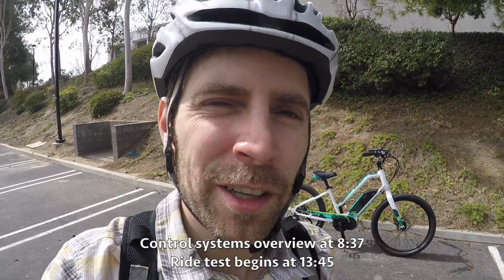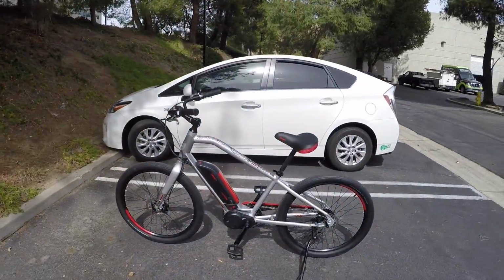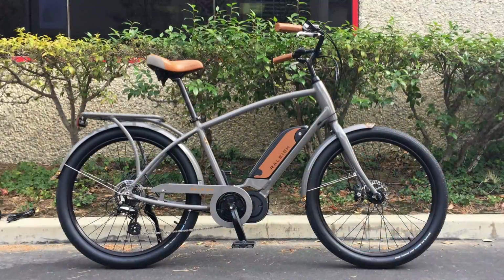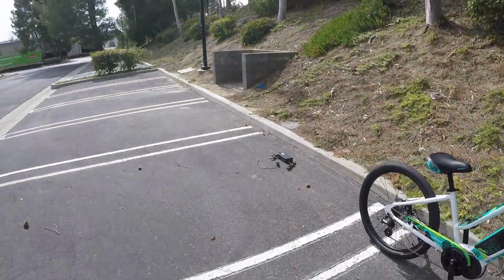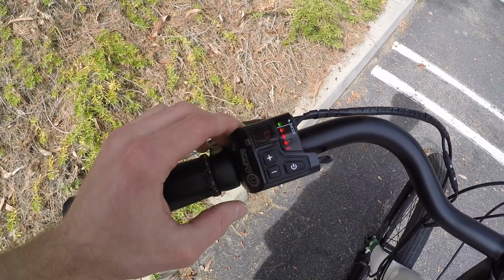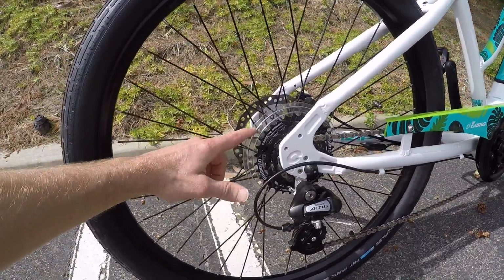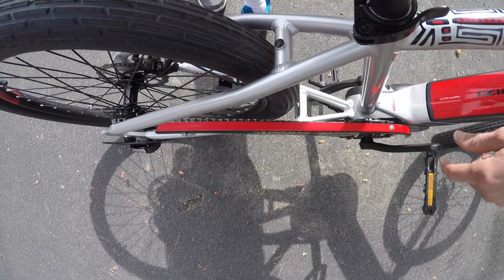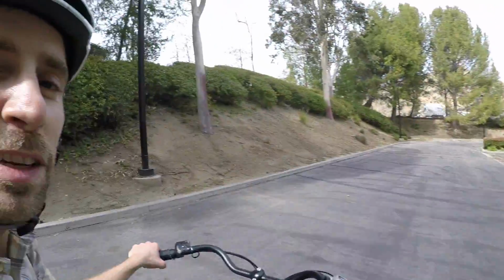IZIP E3 Zuma Review - $1.9k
The 2018 IZIP E3 Zuma is a value-priced cruiser from a larger trusted company, available in a high-step and mid-step frame styles with one color pattern for each (white or metallic gray). Efficient mid-drive motor keeps weight low and center, the battery clicks in from the left and can be charged on or off the frame, pre-wired for lights, optional trigger throttle works from standstill. Decent mechanical 160 mm disc brakes, aluminum paint-matched chain cover keeps your pants clean, larger balloon tires add comfort along with the swept-back steel handlebar and larger saddle. Great pedals and kickstand, mounting points for adding fenders but not a bottle cage or rear rack, basic 7-speed drivetrain with oversized Shimano thumb shifter, two-step on/off process, some wires exposed below motor casing.